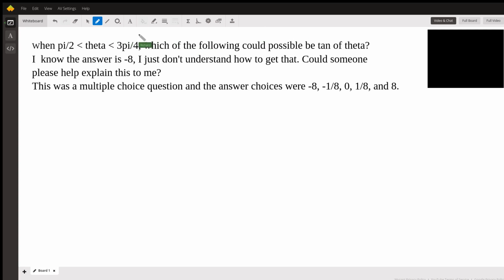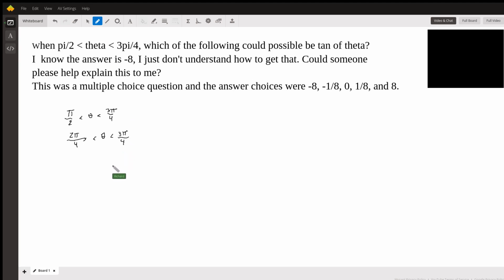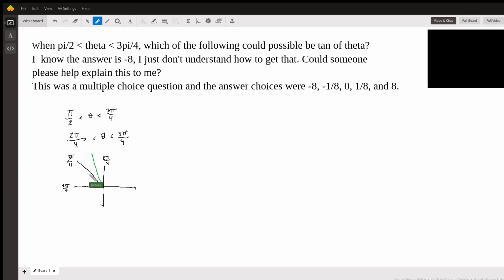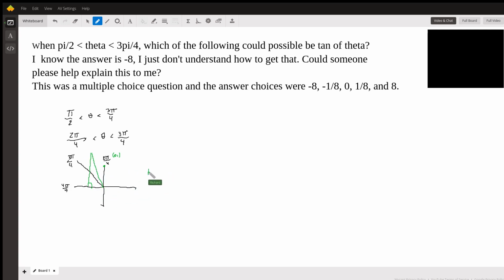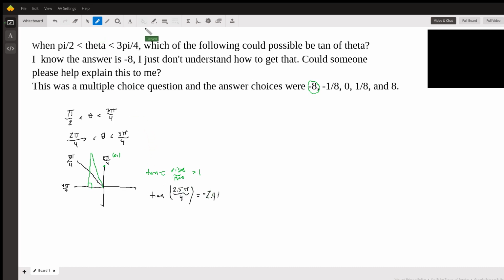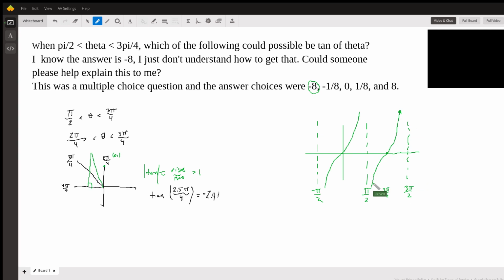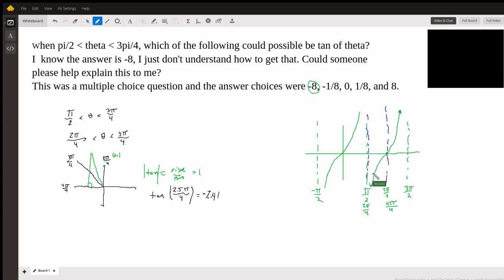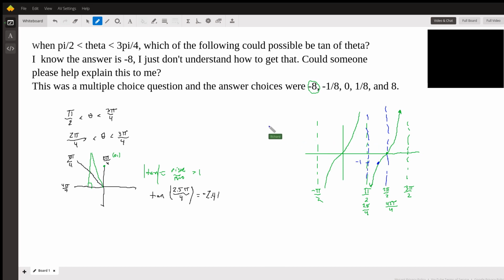Finding the tangent of an angle in the first part of the second quadrant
Question: When pi/2 ‹ theta ‹ 3pi/4, which of the following could possible be tan of theta? I  know the answer is -8, I just don't understand how to get that. Could someone please help explain this to me?
When pi/2 ‹ theta ‹ 3pi/4, which of the following could possible be tan of theta? I  know the answer is -8, I just don't understand how to get that. Could someone please help explain this to me?This was a multiple choice question and the answer choices were -8, -1/8, 0, 1/8, and 8.

Answered By:

Richard C.